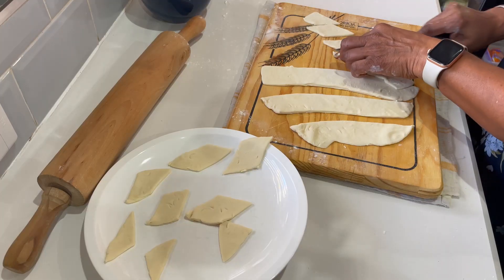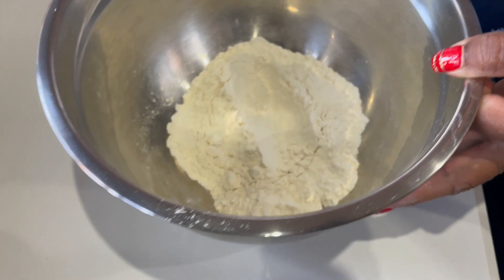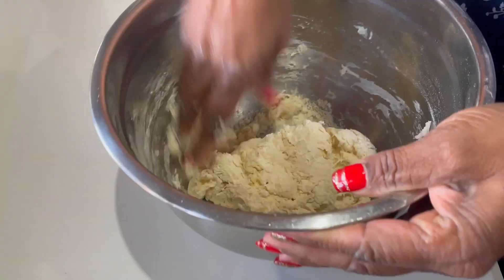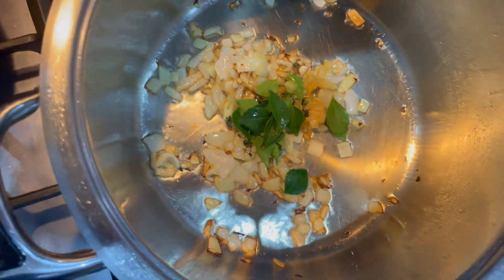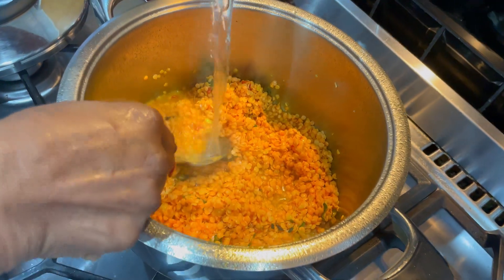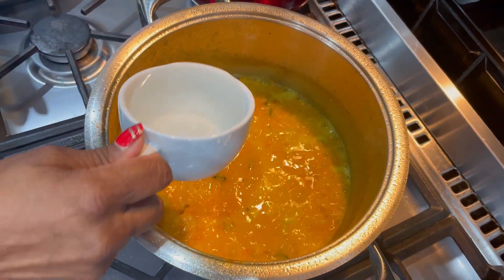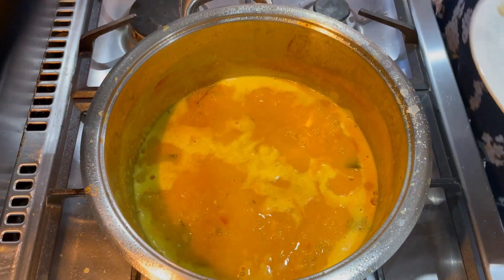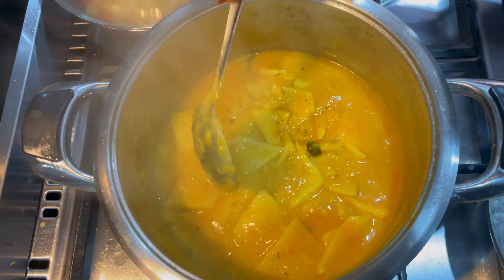Dhall Pitha - Dal Pitha - Dol Pitha - Tasty Indian Cuisine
Dhall Pita

A traditional indian meal.

Simple recipe to follow.

Ingredients:

Dhall
1 & 1/2 cups red split lentels
1 tsp Tumeric
2 cloves Garlic
1 Tomato
Curry Leaves
Tyme
Coriander

Pita
1 & 1/2 cups flour
1/2 tsp Salt
2 tbls Oil
Add warm water till you have a nice pliable dough

Sci-Fi Script/Book